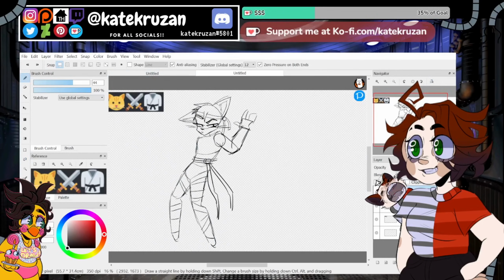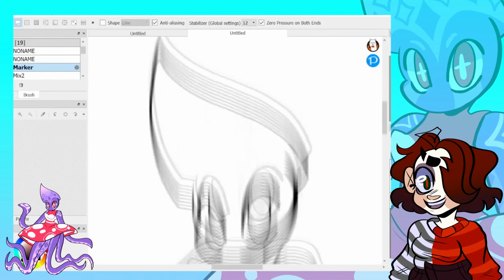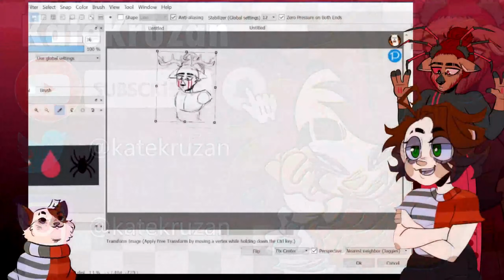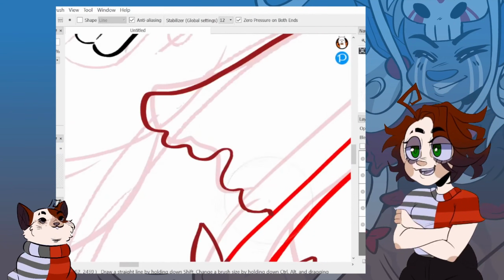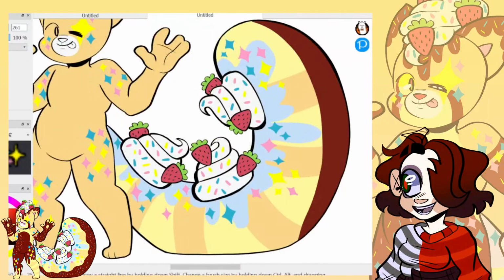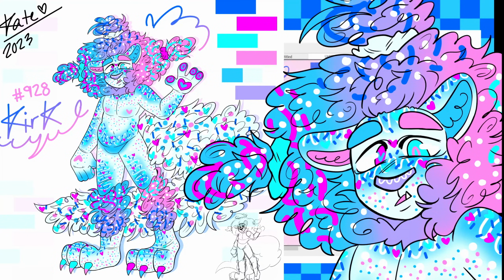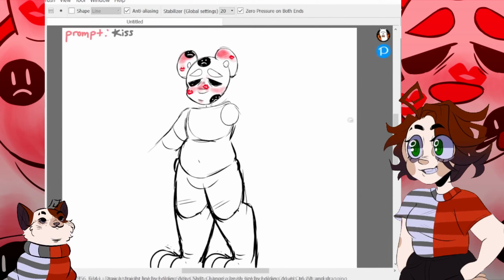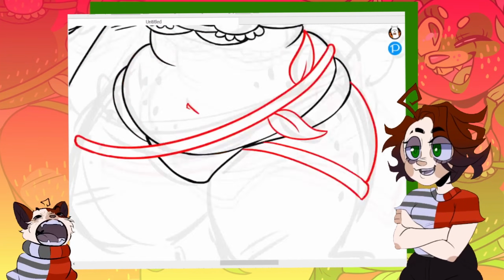Character Design [Watch Stream]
If you wanna bless my watch hours- feel free to stay for as long as possible! It would help me bunches!

Always a possible Gore or flash warning with my channel!!